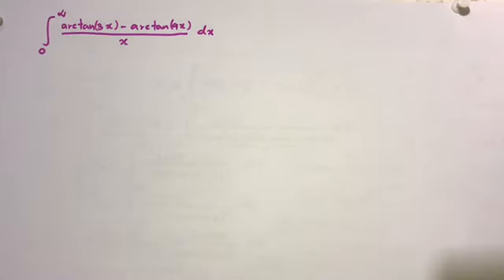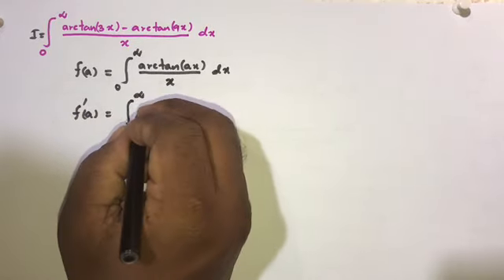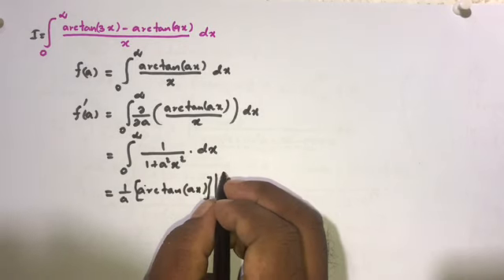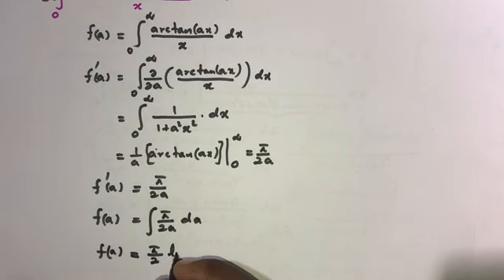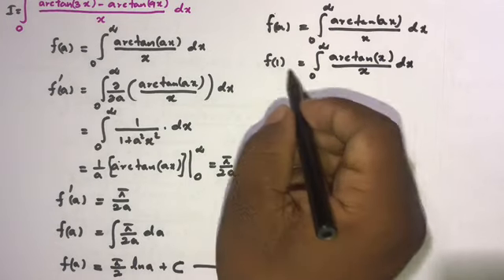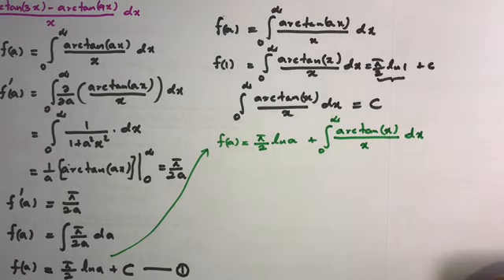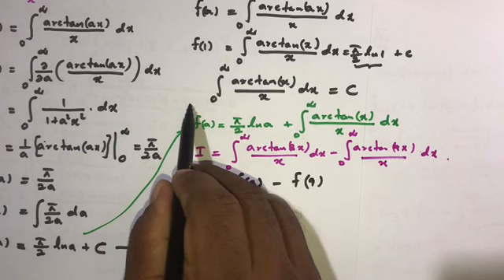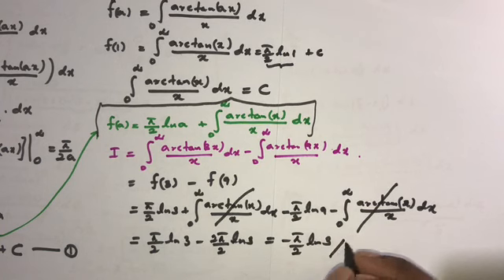Open Mathematical Olympiad of the Belarussian-Russia University 2014 Question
This video explains a question in Open Mathematical Olympiad of the Belarussian-Russia University 2014. This is an Integral question which integral of( arctan(3x)-arctan(9x))/x.
Open Mathematical Olympiad of the Belarusian-Russia University 2014 Question | Integral | Mathematical Olympiad | IMO Maths